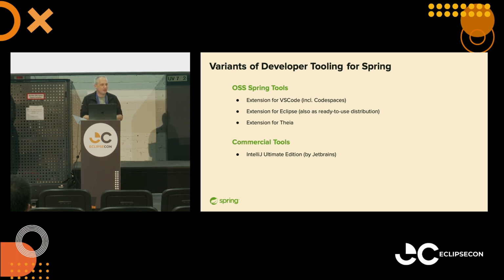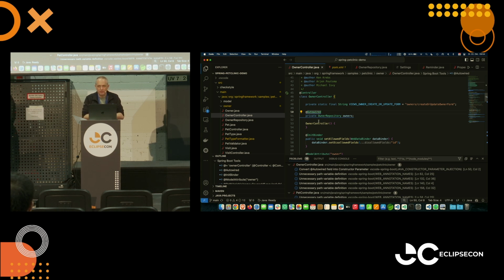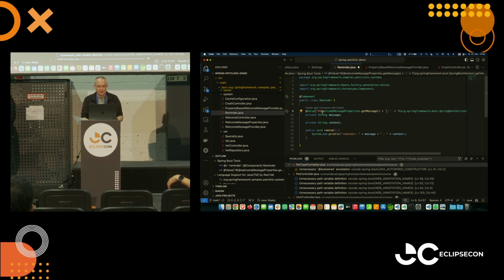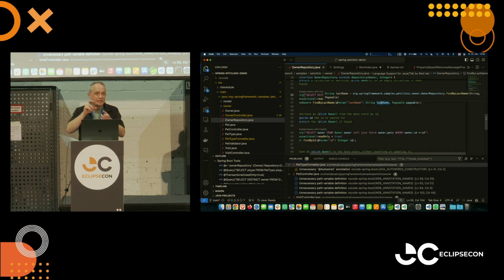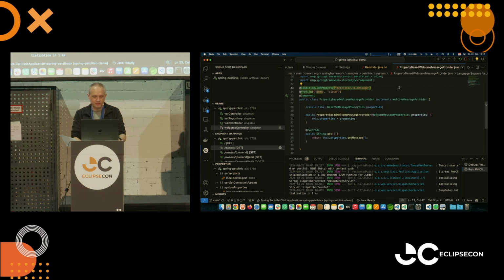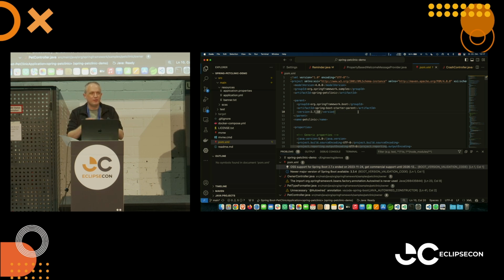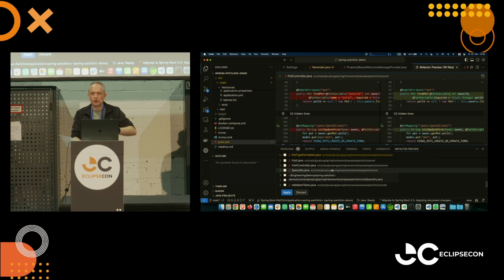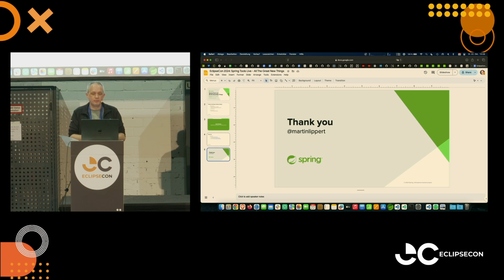Spring Tools Live - All the Great New Things - OCX 2024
As the lead of the Spring Tools (one of the most widely used extensions for Eclipse), Martin will walk the audience through all the latest and greatest new features and improvements of the Spring Tools for Visual Studio Code and Eclipse. He will discuss the new Spring Boot version validations that the Spring Tools provide, automated Spring Boot upgrades using OpenRewrite, providing live information from running applications directly in source code, the latest performance improvement while typing and running validations, and much more. Enjoy this session filled up with live coding, tips and tricks, and lots of insights from under the hood of the Spring Tools and how the tools are being built.